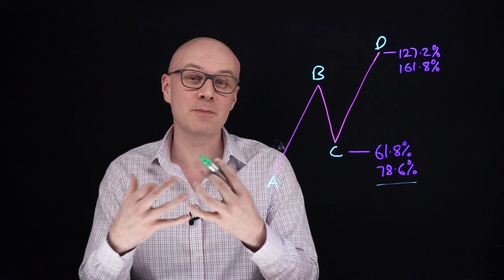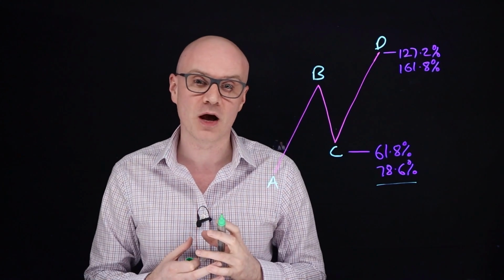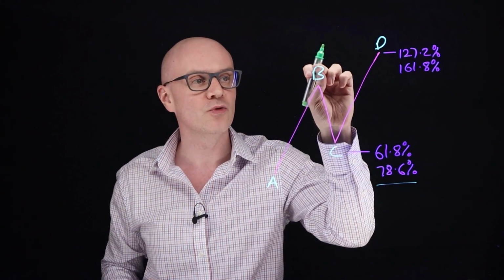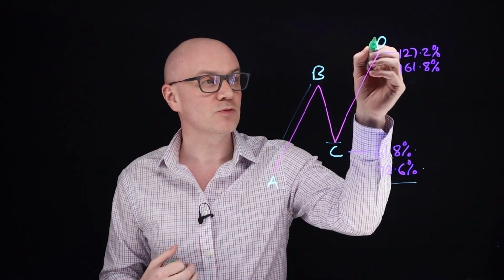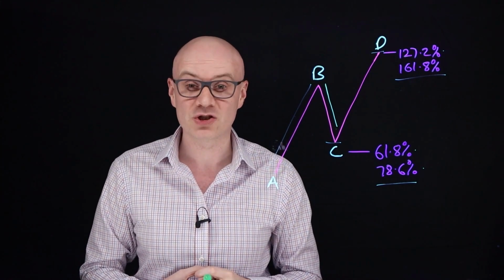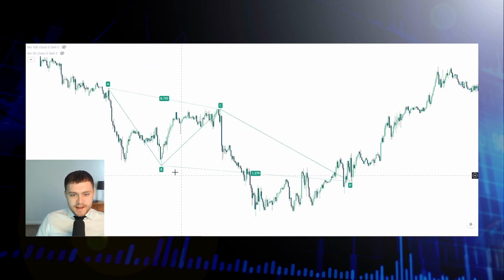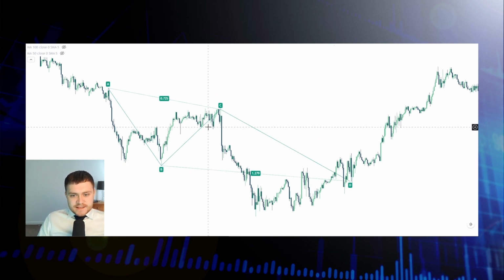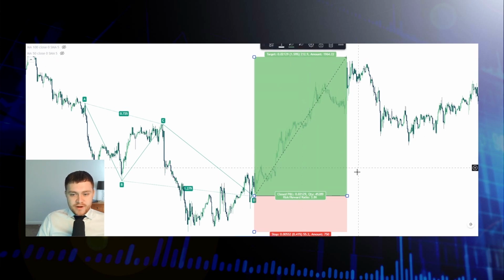ABCD Pattern: How To Successfully Trade this Harmonic Pattern [Forex Chart Patterns]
The AB=CD is a primary harmonic chart pattern traders use to identify trend reversals and find trading opportunities. Among the various harmonic candle patterns, it is considered the simplest harmonic pattern of all, but only if you know how to use and trade it correctly.

In this video, we’ll teach you how to recognize and trade the ABCD chart pattern. Here’s a quick overview of what you’ll learn:

First, we’ll talk about the theory behind the AB=CD chart pattern. Then, we will discuss the pattern’s structure and, most importantly, the Fibonacci ratios that make up the ABCD chart pattern.

Next, we’ll teach you how to identify the ABCD chart pattern through a live example. In this section, you’ll learn how to use the AB=CD drawing tool on a trading chart and draw Fibonacci support and resistance levels to locate the reversal area and find an entry, stop loss, and take profit levels.

At last, we briefly list the pros and cons of the ABCD harmonic pattern and discuss the key takeaways to consider when trading it.

Chapters:

0:00 - Intro
0:43 - How to Identify the ABCD Pattern
2:13 - How to Trade the ABCD Pattern
3:22 - Pros and Cons
4:12 - Key Takeaways

1,800+ REVIEWS ⭐⭐⭐⭐⭐